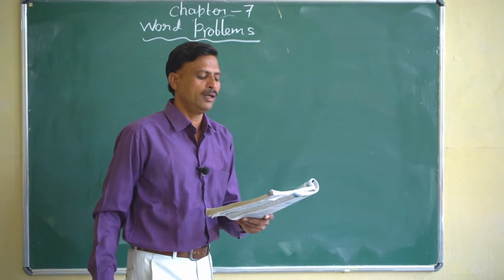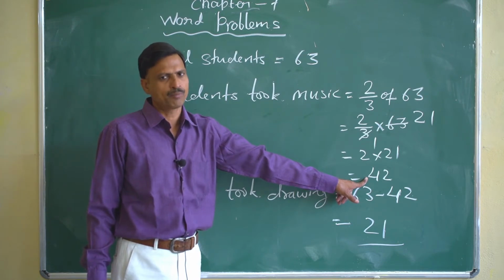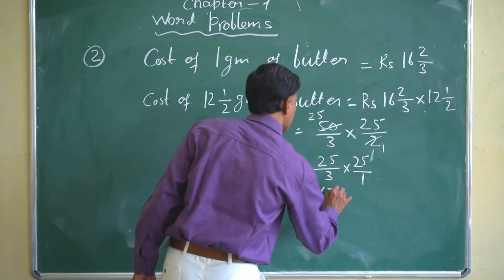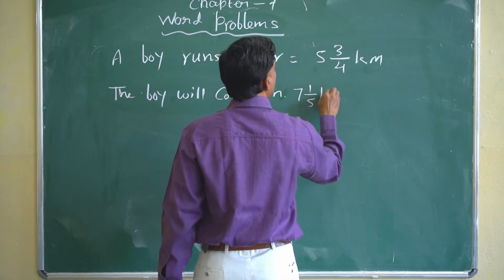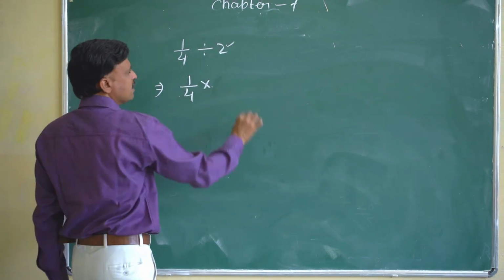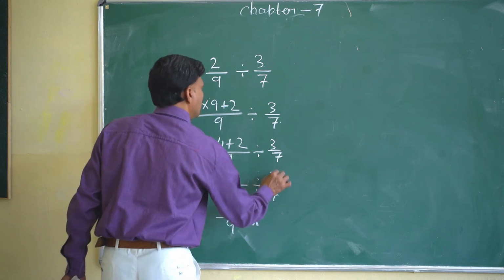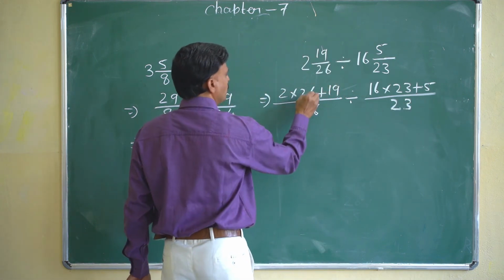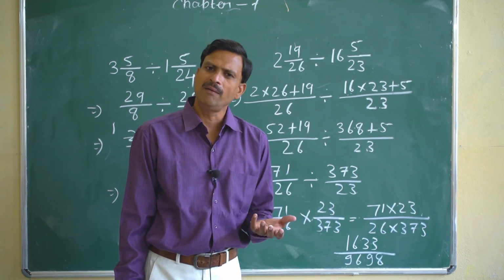Class- 5 -Maths- Chapter- 7 (Part-1)